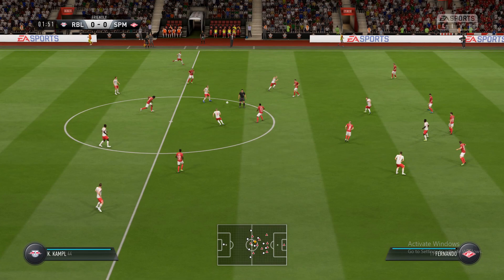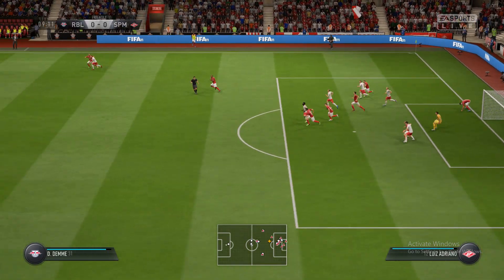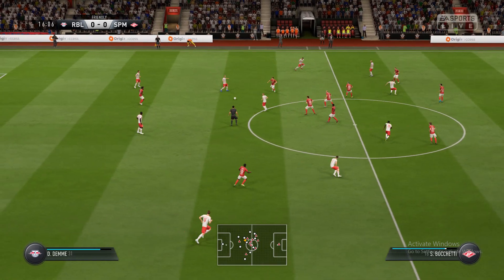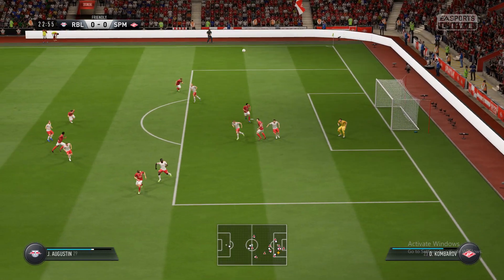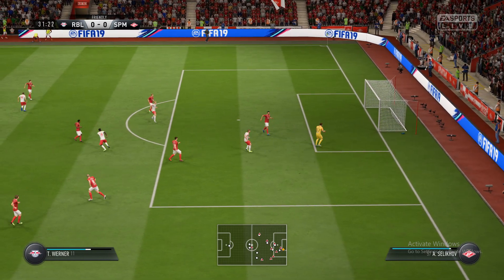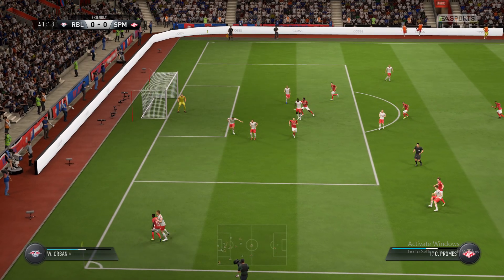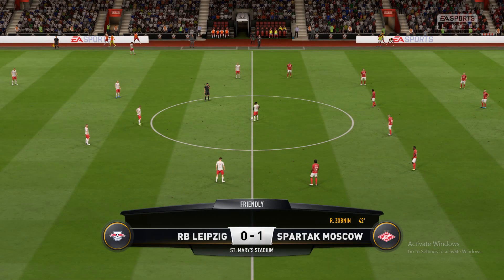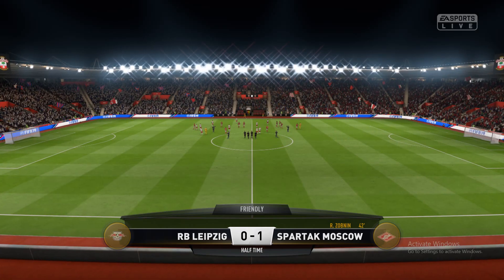Leipzig Vs Spartak Moscow | UEFA Europa League | Live Match Today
Leipzig Vs Spartak Moscow | UEFA Europa League | Spartak Moscow Vs Leipzig | Live Match Today | Fifa 19 Gameplay